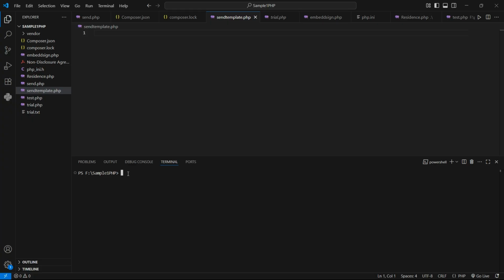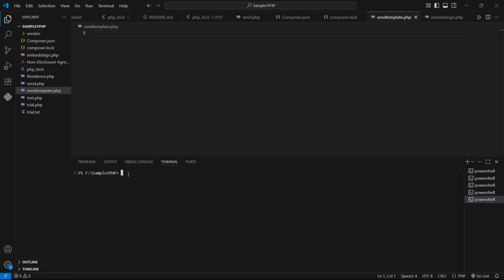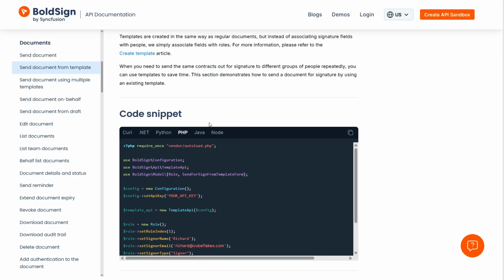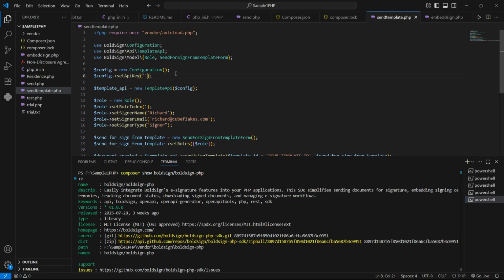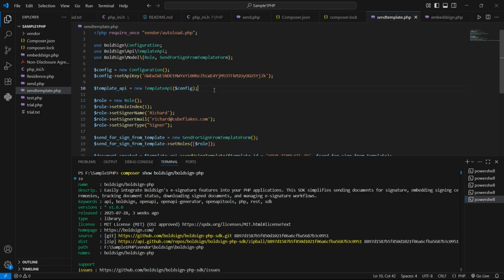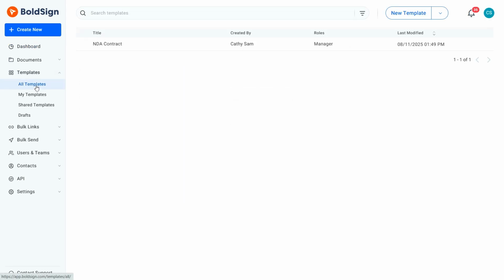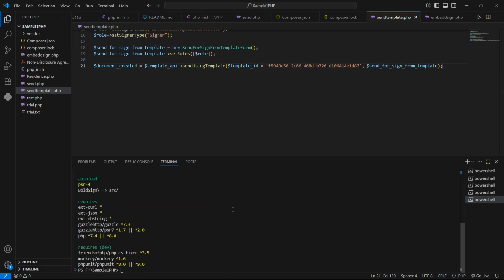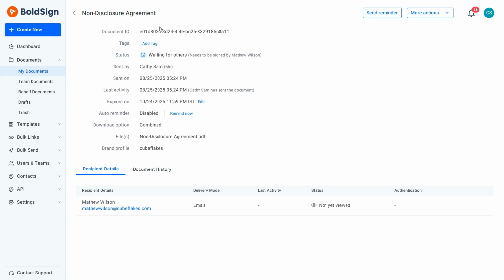How to Send Signature Requests Using Templates with BoldSign PHP SDK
This video will guide you through sending documents for signature using a template with the BoldSign® PHP SDK. You will learn how to install the SDK, configure signer details, and use a template ID in your code. You’ll also see how to check the document status in the BoldSign web app.

BoldSign
BoldSign PHP SDK Docs:
PHP SDK-API Documentation -BoldSign

Agenda

[0:00] Introduction
[0:20] Install the BoldSign PHP SDK
[0:40] Create Signature Requests Using Templates
[1:42] Copy the template ID from BoldSign Web App
[1:47] Send Signature Requests
[1:59] Track Document Status in the Web App
[2:18 ] End Note